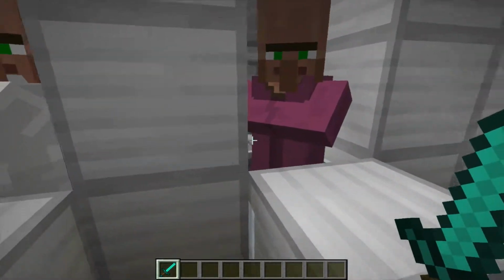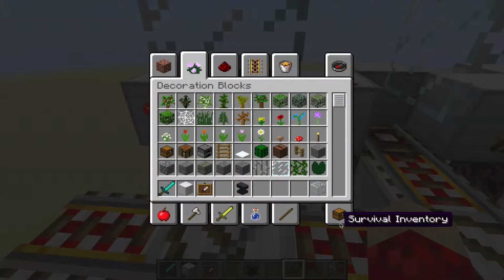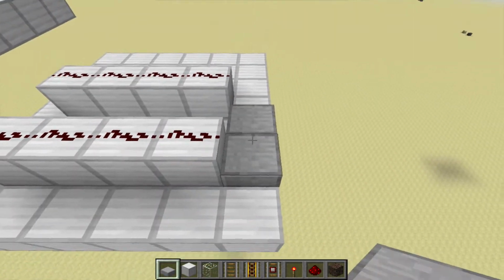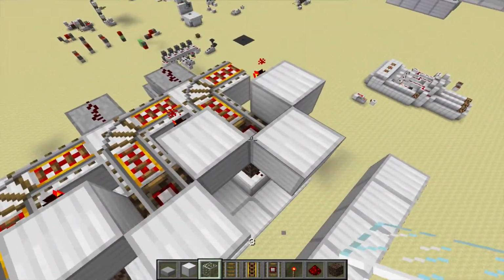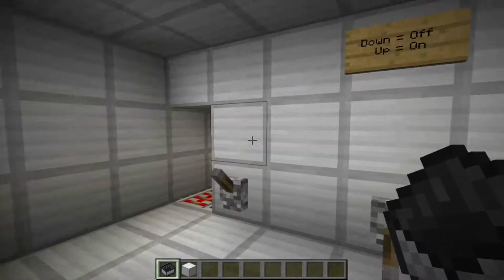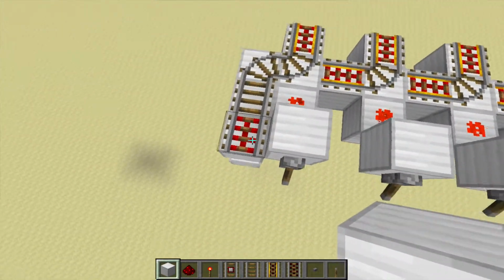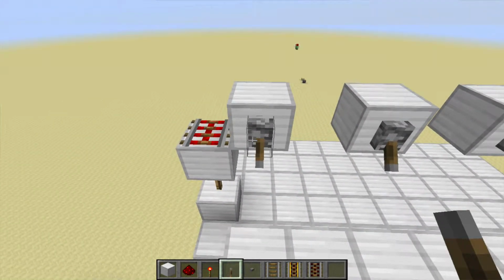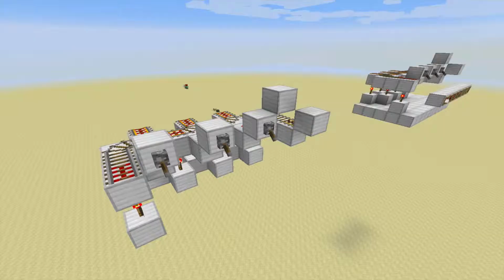Minecraft: Redstone Easy - Smart Rail Stations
This is the first video of redstone easy, and in it, I show off two easy, fast, and simple ways to create minecart stations, one for entities (mostly villagers), and one for players.